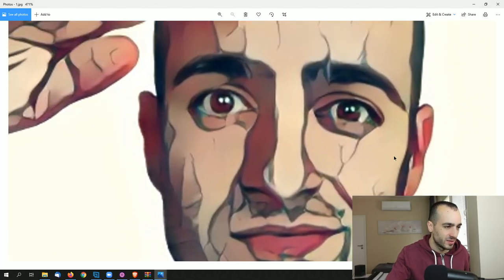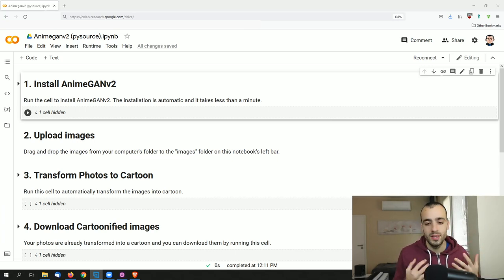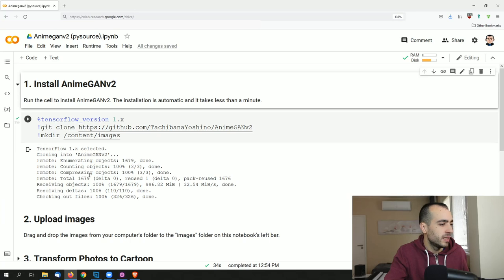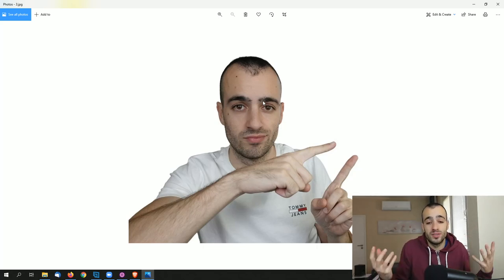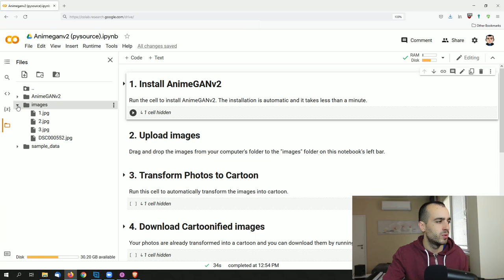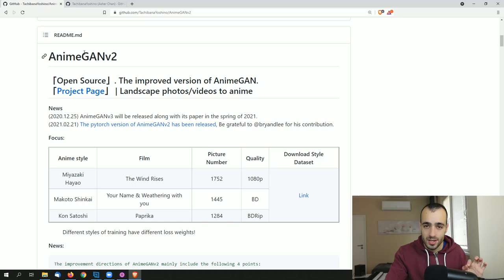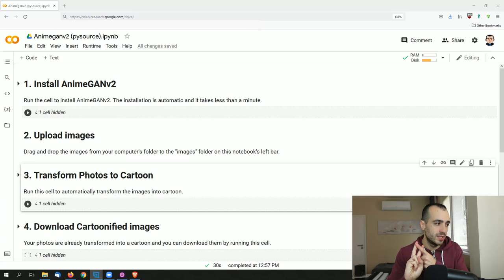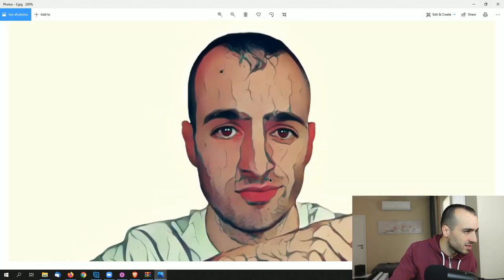Convert Photo to Cartoon (AnimeGAN v2) | with Python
In this tutorial, we will see how to use AnimeGANv2 to convert a cartoon image in just 4 steps. No effort will be required for programming the installation of libraries but you just need a Gmail account, everything else will be done by the notebook and by the processing power of Google Colab.

Are you curious to see your photos transformed into the style of your favorite anime?
It might sound like a game but the complex image processing algorithm transfers the anime art style in an interesting way.

It could be the future of animation!